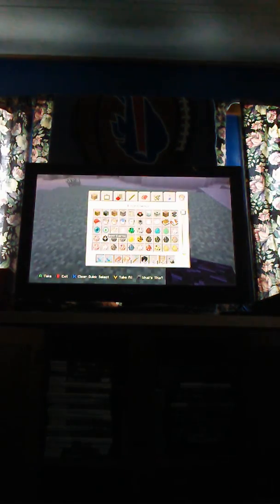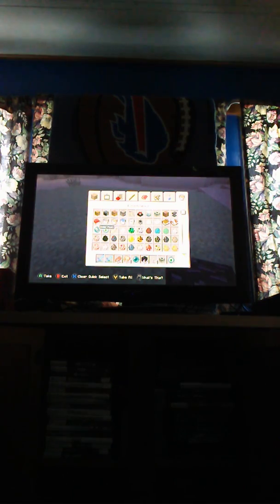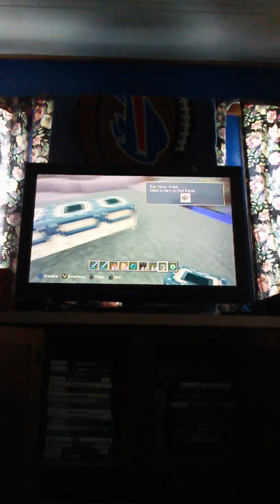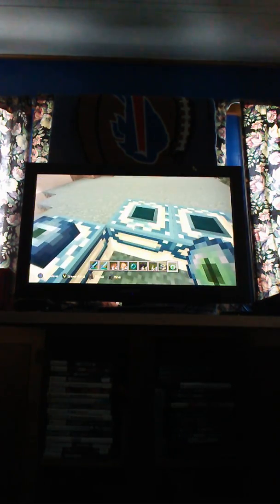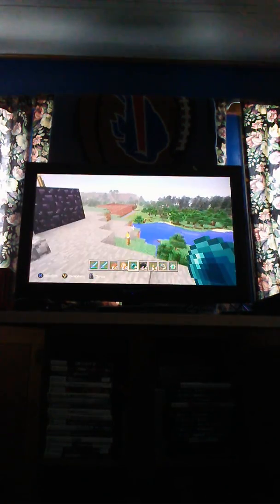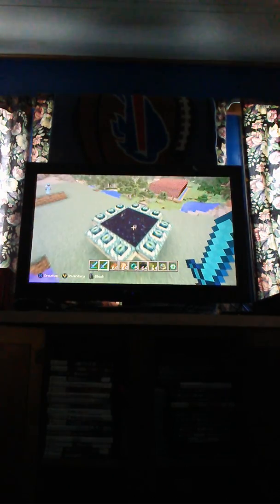Minecraft how to build the Nether and Ender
I defeated the ender Dragon and beat the game